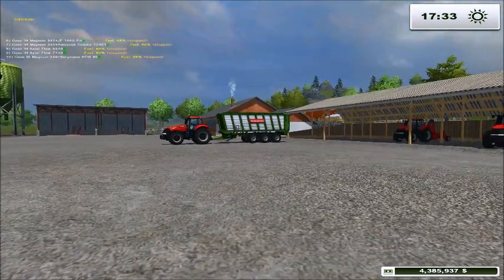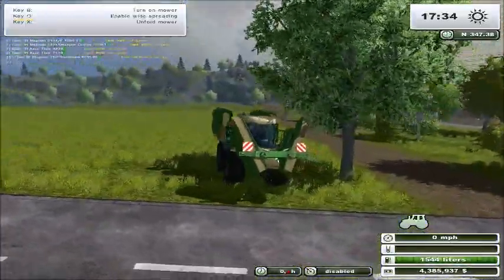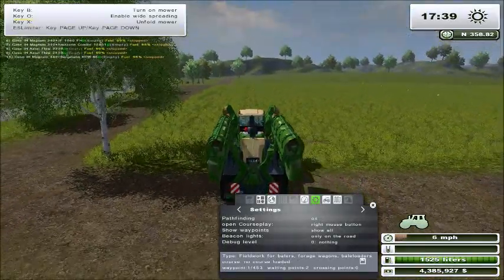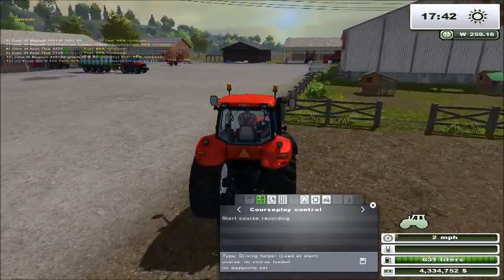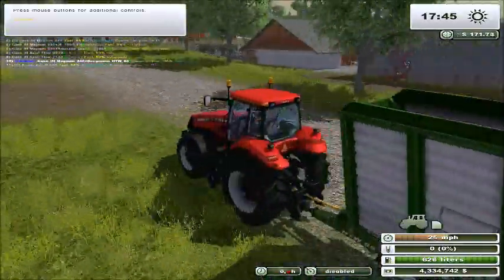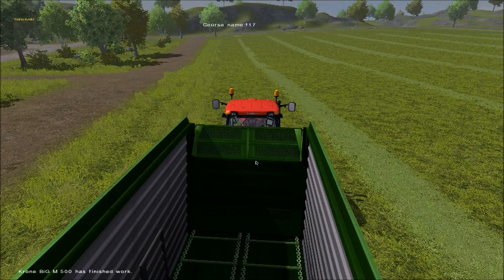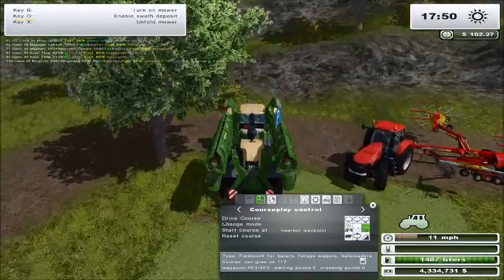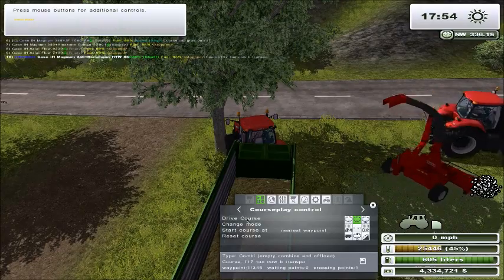Let's Play Farming Simulator 2013 Courseplay Tutorial #9 Windrowing with JF FCT1060 Pro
This Let's Play series is designed to give viewers a detailed overview of Farming Simulator 2013. I'll include both beginner and advanced tutorials, commentary and plenty of gameplay so that you too can create a GREAT farm!!

PLEASE Support Giants Software by purchasing the game!! This makes future editions better for ALL of us! for information on how to purchase the game either online or in stores!!

Krone Big X 1000 Beast Pack (German link, Click on where it says "HIER KLICKEN UM DOWNLOAD ZU STARTEN...")

Courseplay download (in German, sorry. Click on where it says "HIER KLICKEN UM DOWNLOAD ZU STARTEN...")